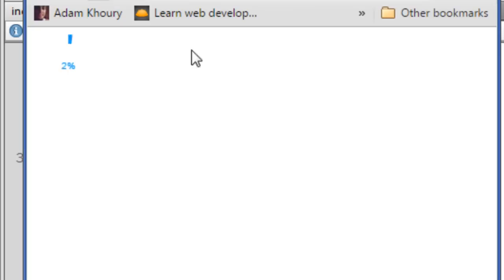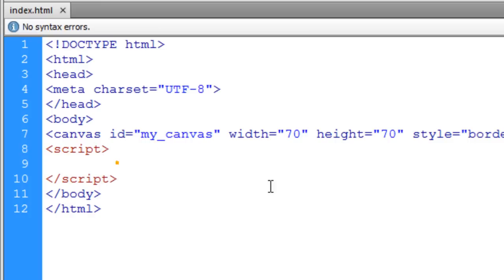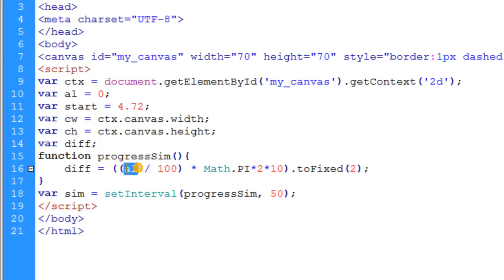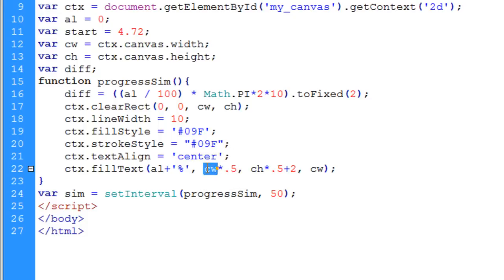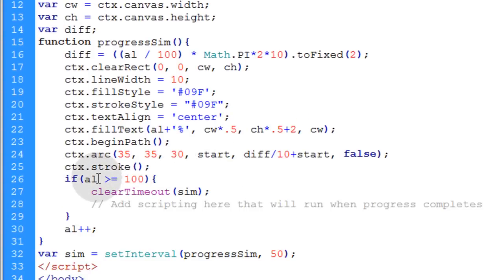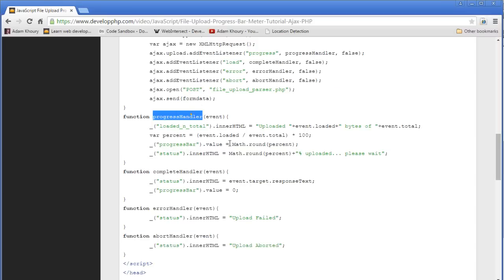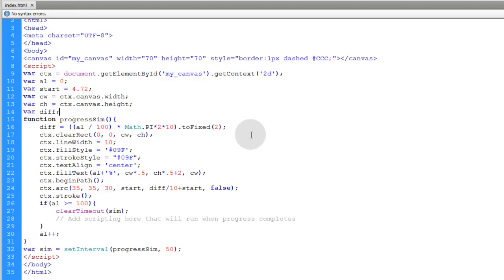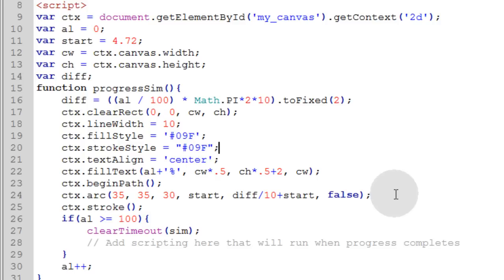Circular Progress Loader Canvas JavaScript Programming Tutorial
Learn to program round circular file upload progress bar animations using JavaScript and the HTML5 Canvas element.